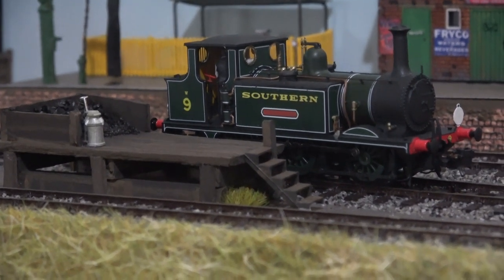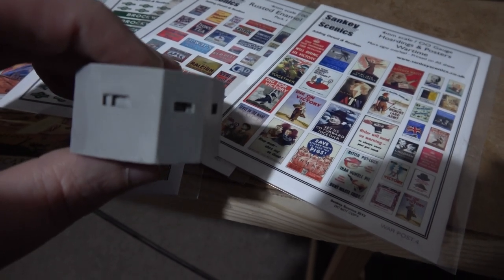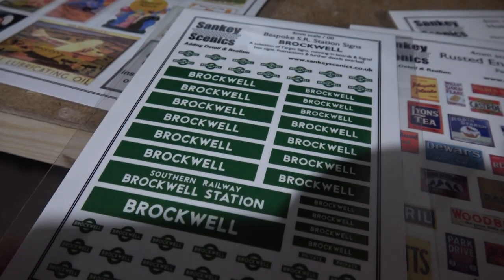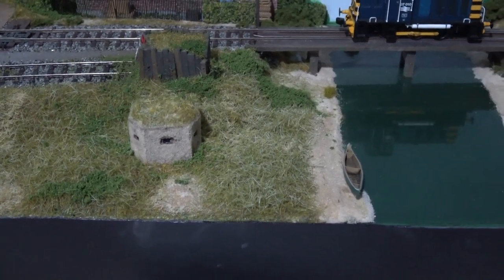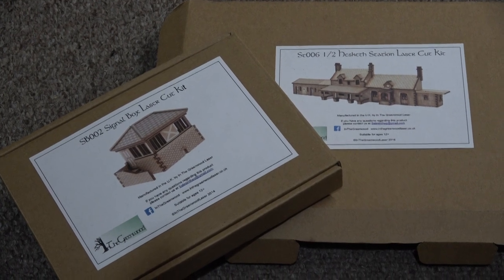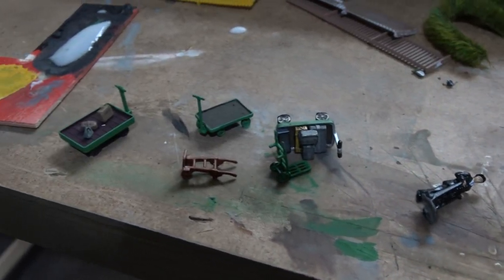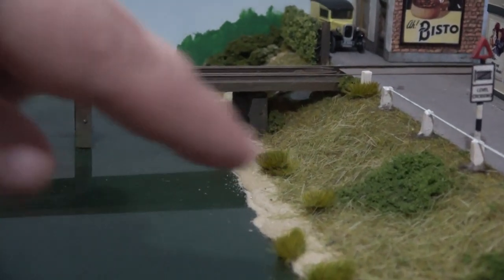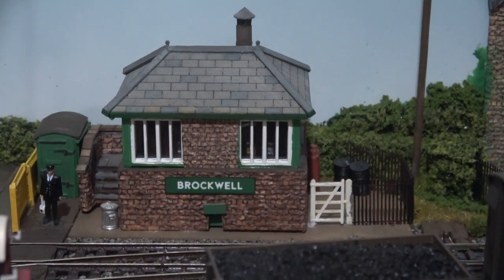Brockwell Lockdown layout Part 3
Adding further details and buildings to my new layout and a Southern 1940s theme has developed. Sorry about the shaky camera work in places.